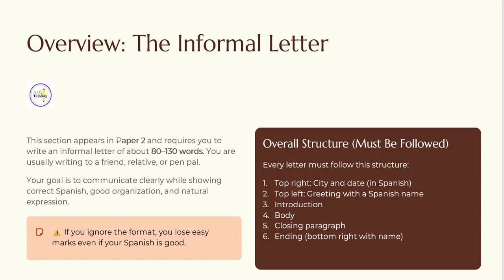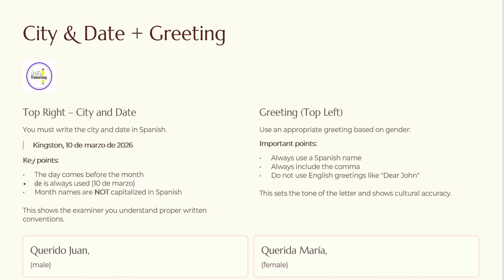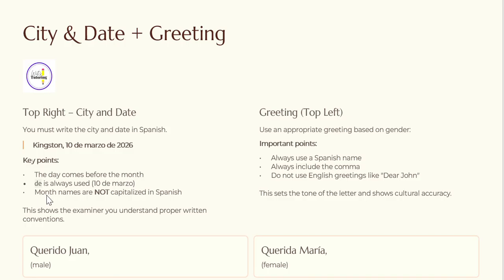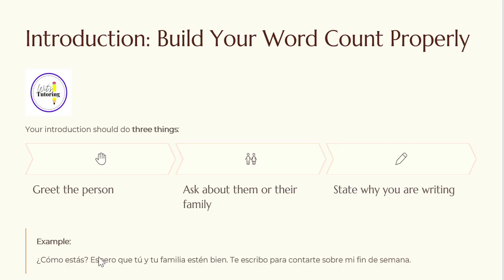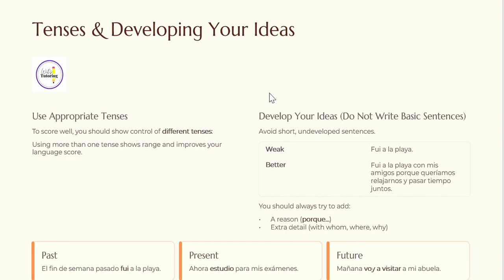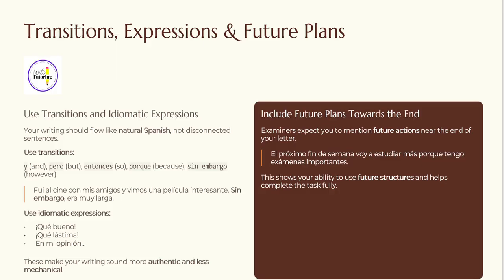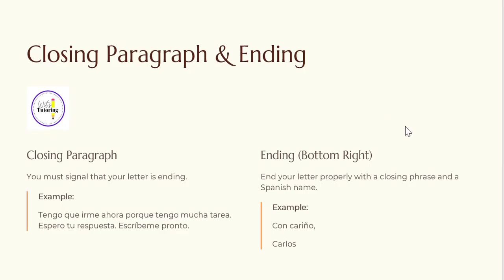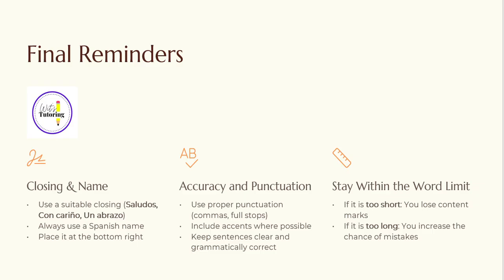LETTER WRITING FOR CSEC SPANISH